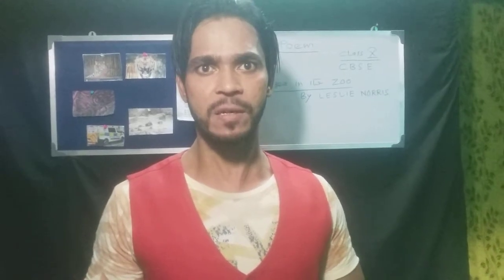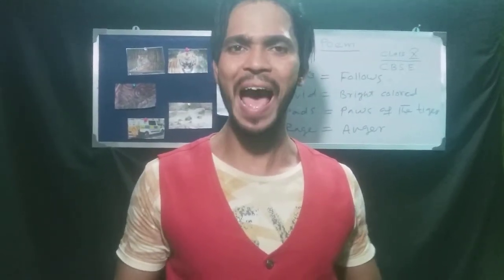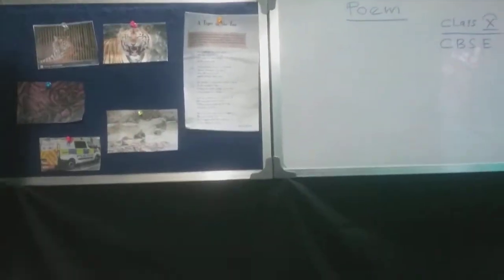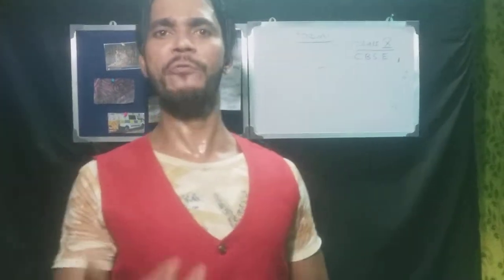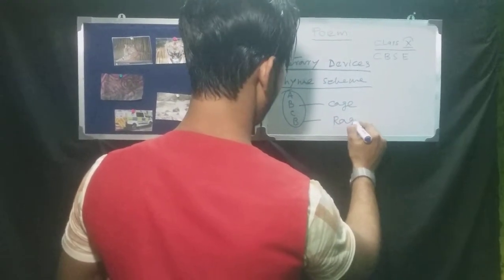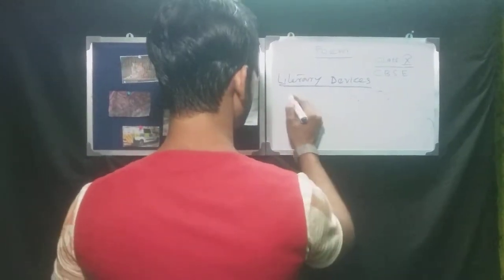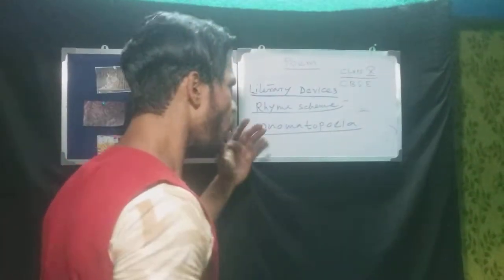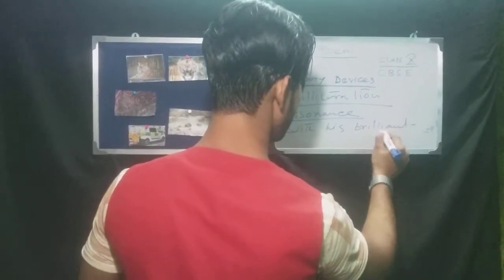A TIGER IN THE ZOO (A POEM OF CLASS 10) CBSE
👉 A COMPLETE EXPLANATION IN ENGLISH.
👉 LINE BY LINE EXPLANATION.
👉 MEANING OF DIFFICULT WORS.
👉LITERARY DEVICES.